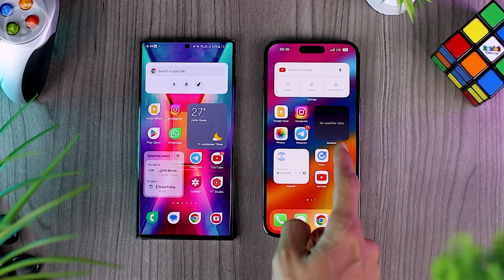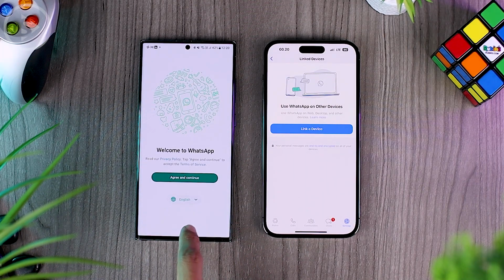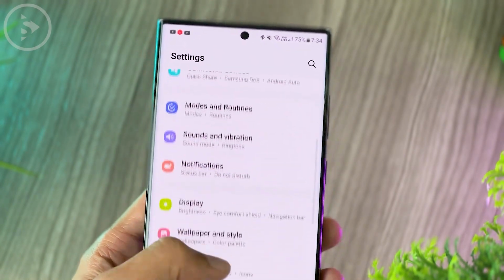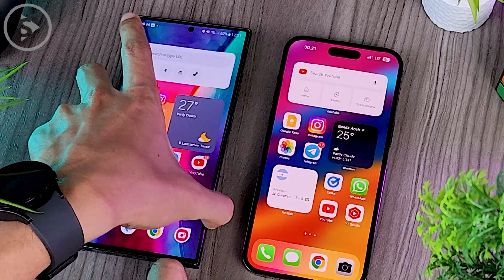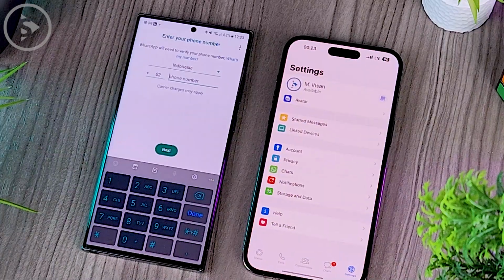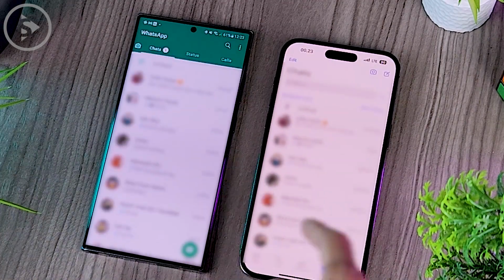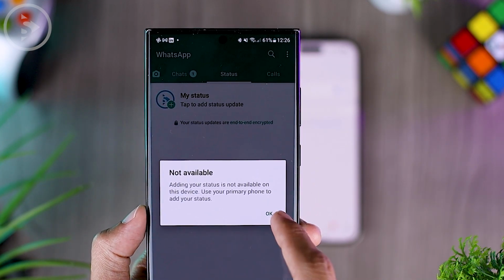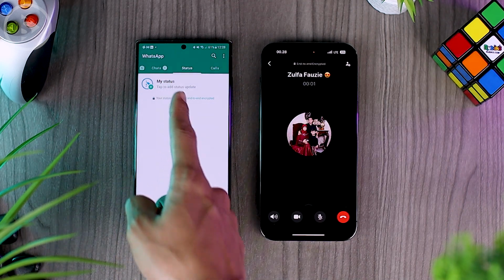How to Use 1 WhatsApp in 2 Phones with the Same Account in the Latest Official WhatsApp Update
Here I will share a quick tip on how to use 1 WhatsApp account on 2 smartphones directly in the official WhatsApp application without using the WhatsApp Web version or any third-party application.

you can check how to activate it in the following video.